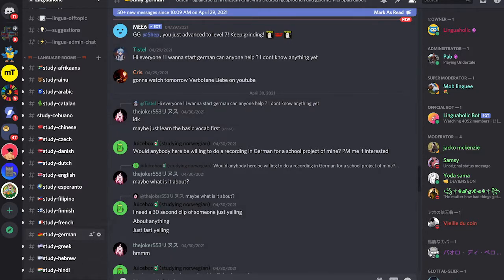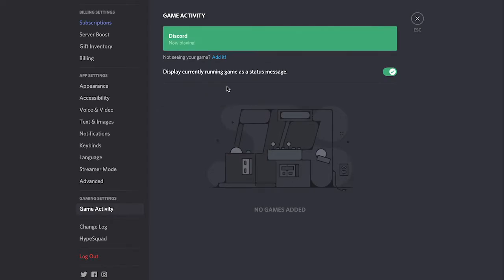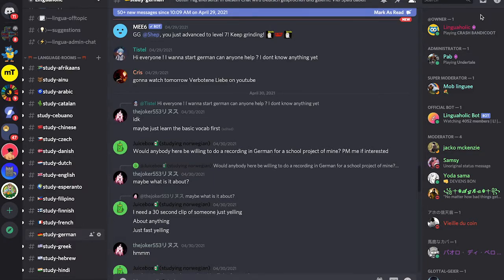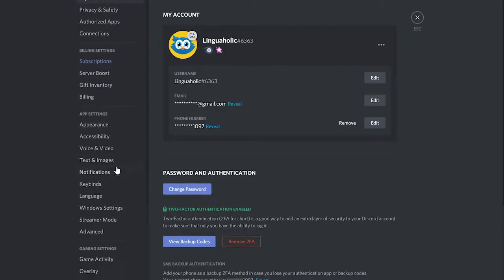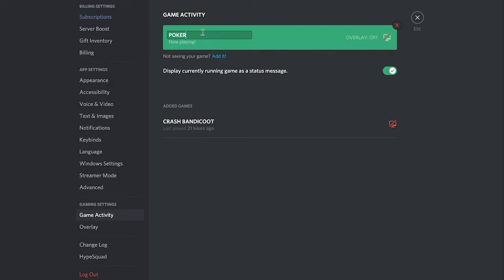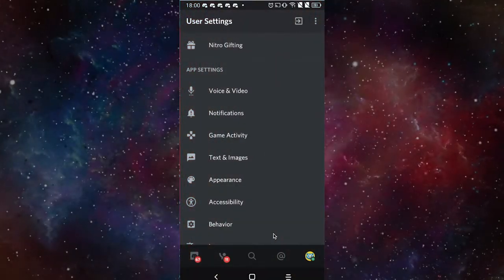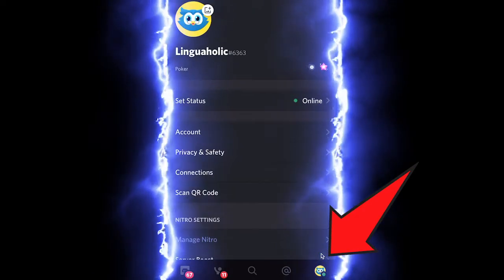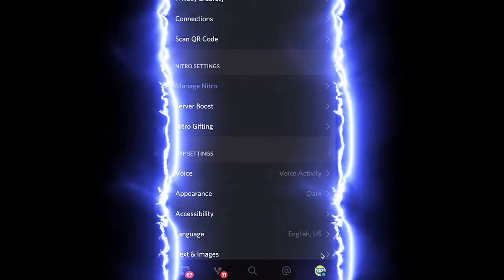Discord: How to Change Game Status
There has been a lot of confusion on how to actually change the game status on Discord. This video will solve this issue.

0:00 How to Change the Game Status on MAC
1:25 Ho to Change Game Status on Mac in Custom Game Status

2:39 How to Change the Game Status on PC
3:46 How to Change the Game Status on PC into a Custom Game Status

4:32 Can the Game Status be changed on the phone (Android & iOS)?

Important Info: Changing the game status only works on the Desktop App. That holds true for both PC and Mac. That said, if you are accessing Discord through the browser (Google Chrome, Firefox or any other browser), changing your game status won't work.

You will need to download the desktop app from discord.com to change the gaming status. Simply go to discord.com and there click on "Download for Mac" or Download for PC respectively. There is also a link "download" on the top of the page on discord.com